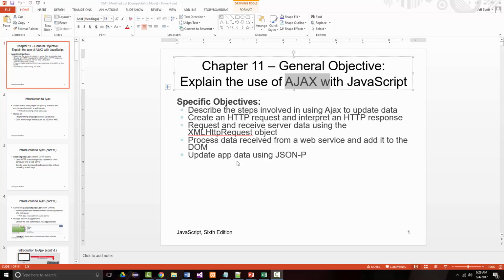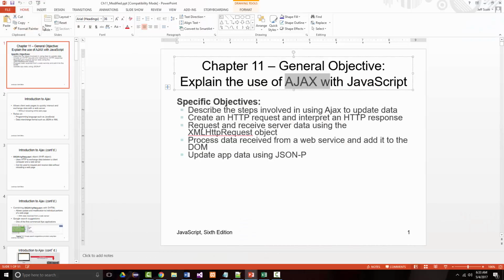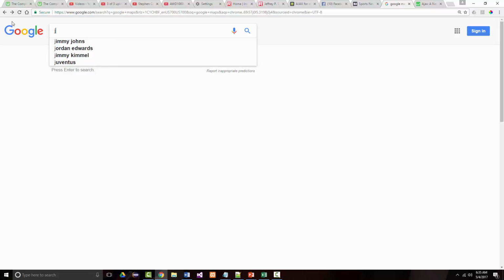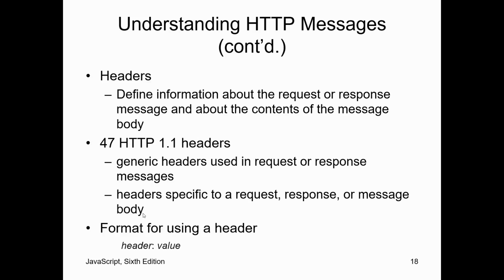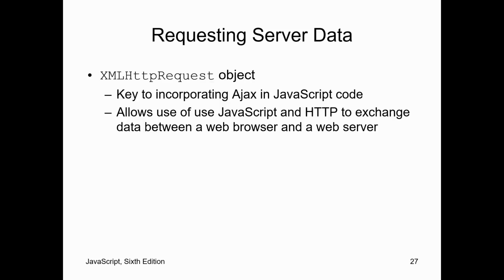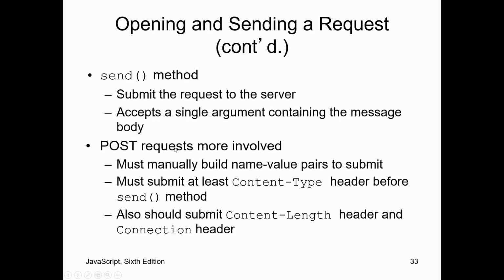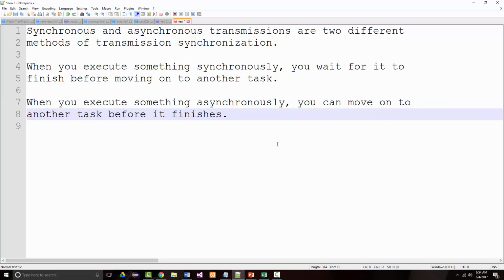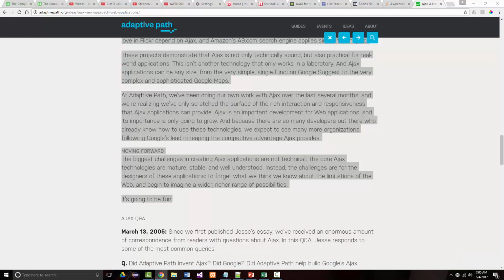VG - JavaScript PowerPoints - Chapter11